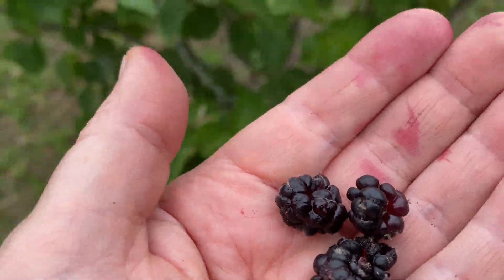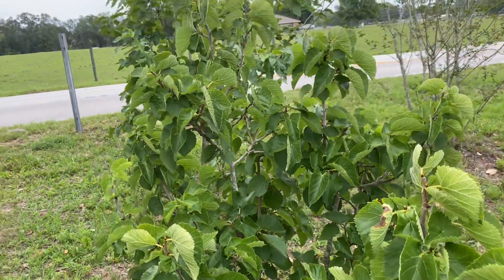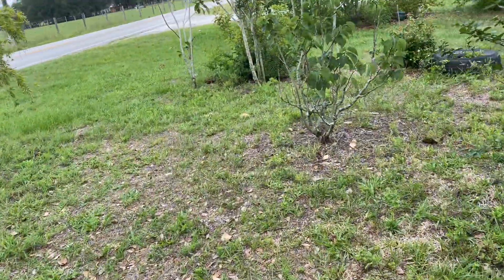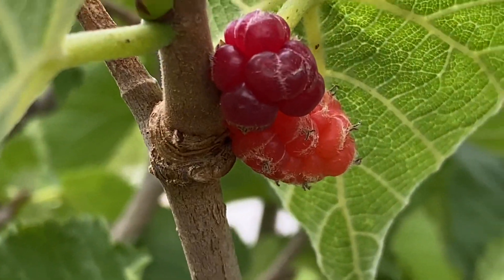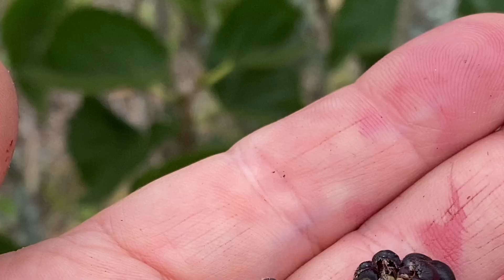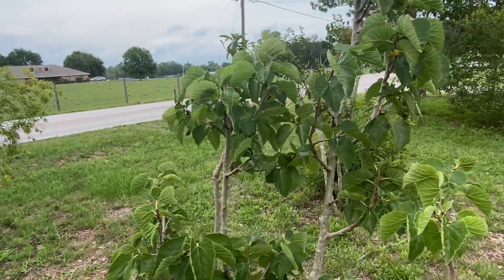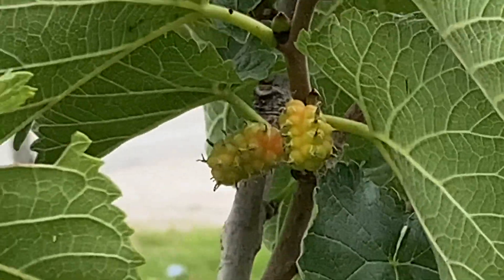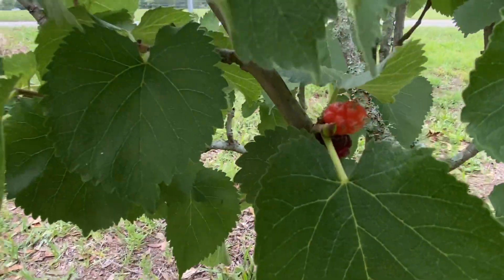Black Beauty and Persian Mulberry..True Morus Nigra..central Florida zone 9b 100 chill hours 5-4-23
I am a mulberry collector in central Florida I have about 50 varieties and I sell cuttings.